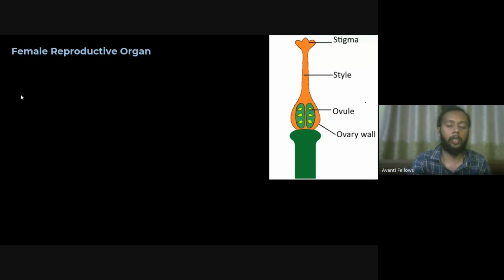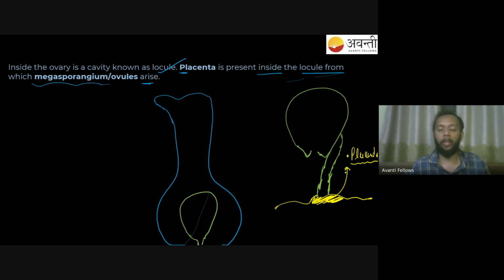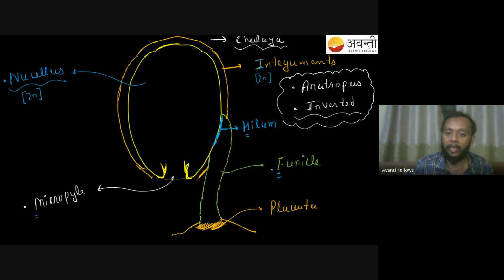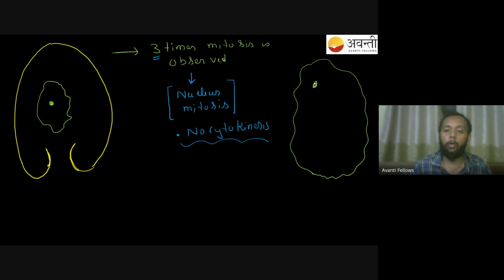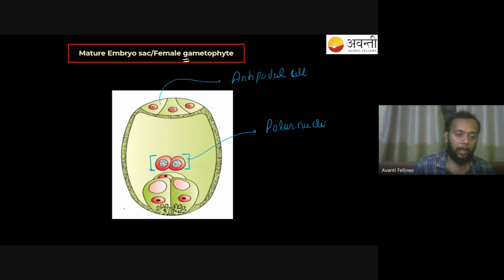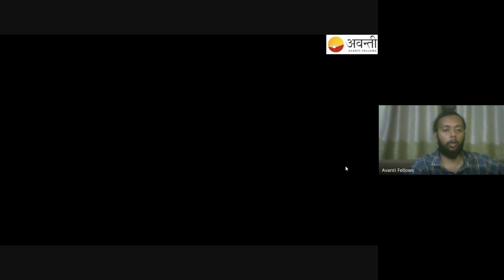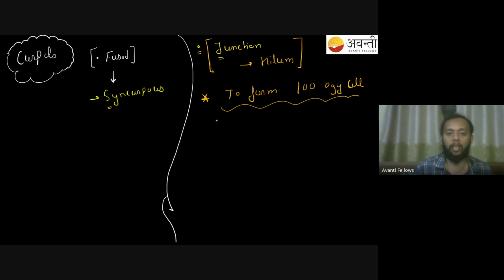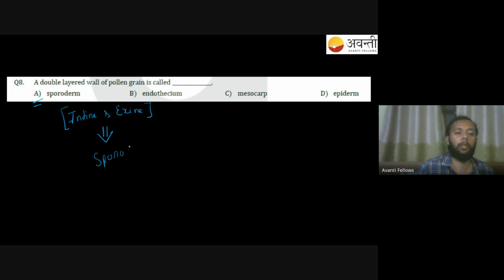Sexual Reproduction in Flowering Plants - Female Gametophyte | 12th NEET Biology | 16th May, 2024